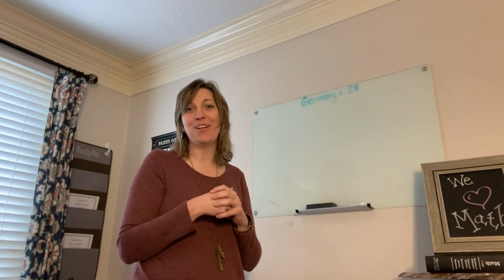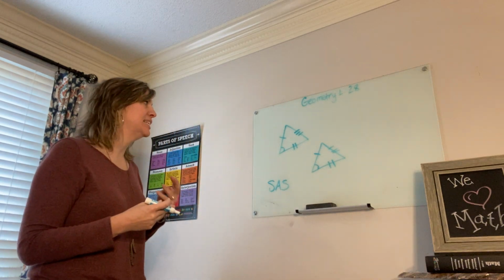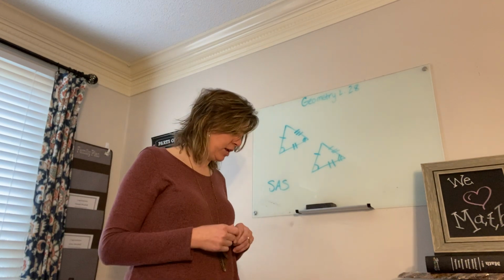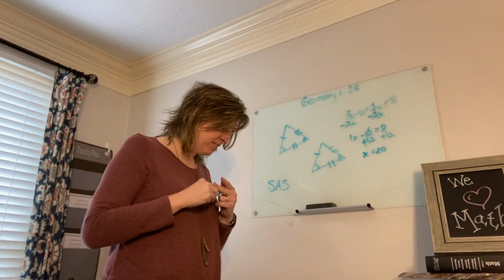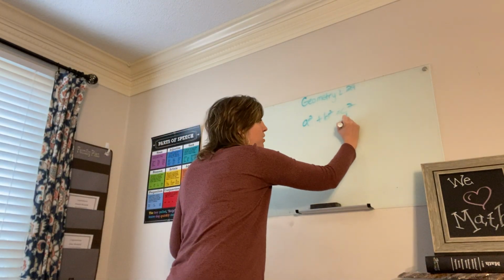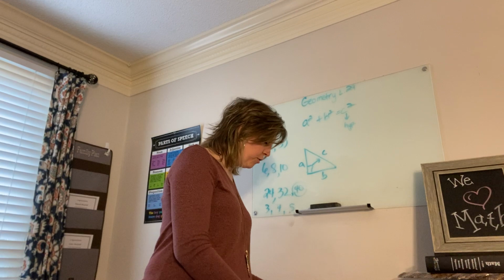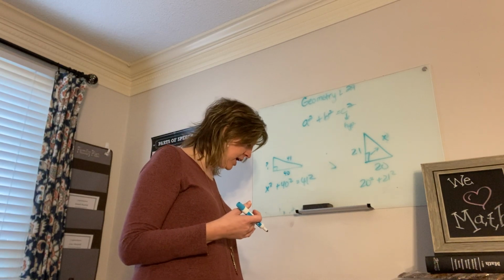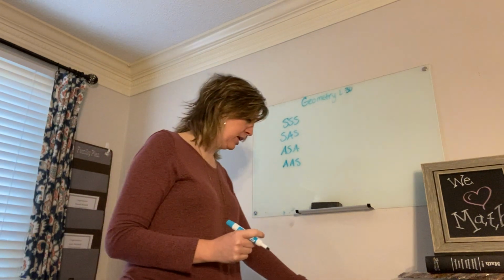Saxon Geometry lessons 28-31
Lesson review and practice problems